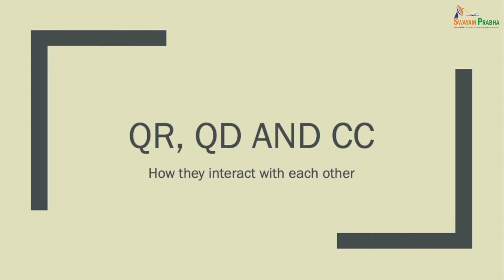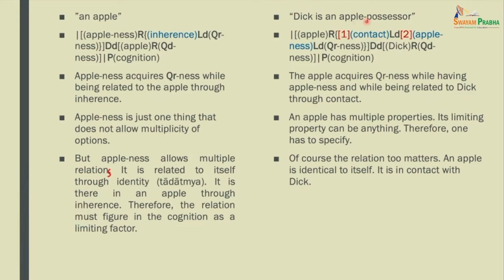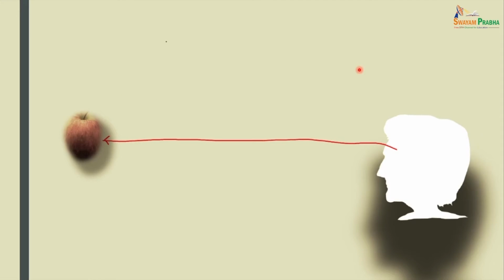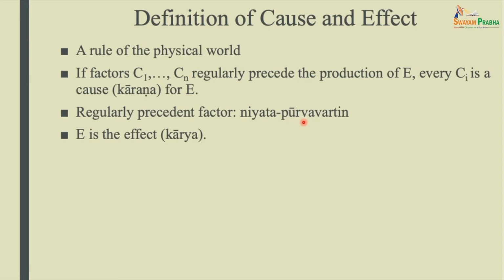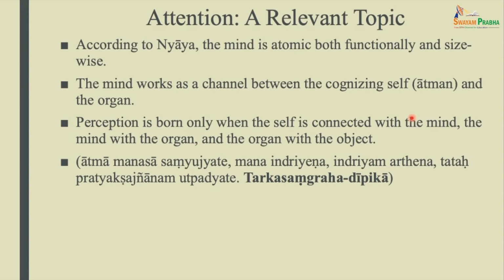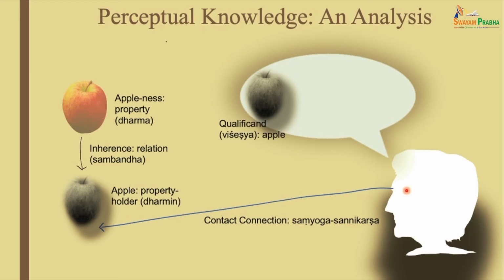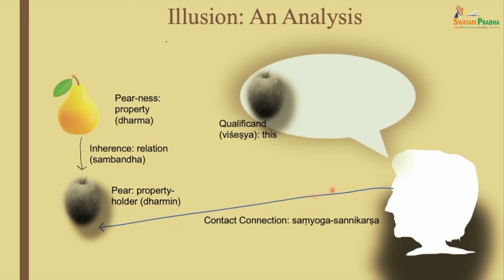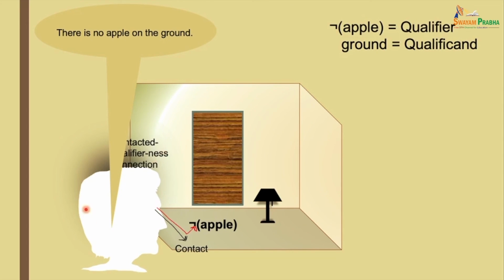Perceptual Cognition: Lecture-02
Subject:Philosophy
Course:Indian Cognitive Science